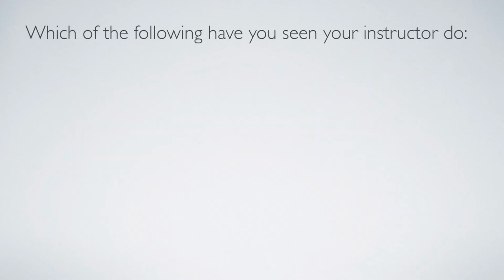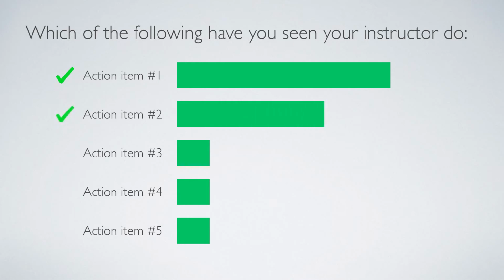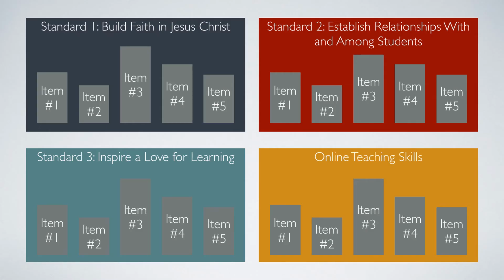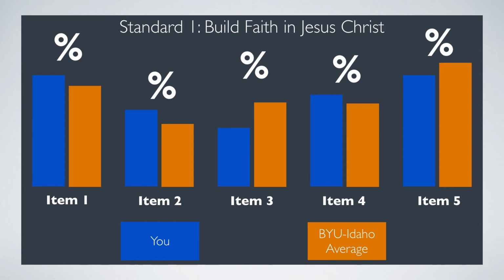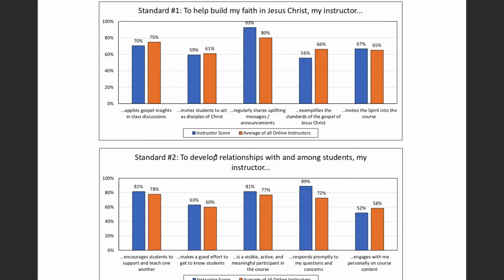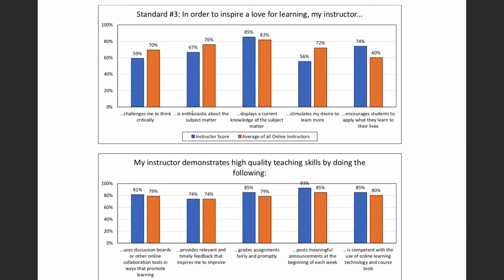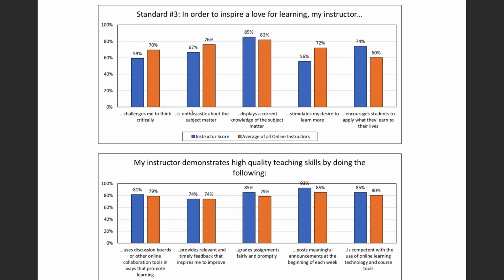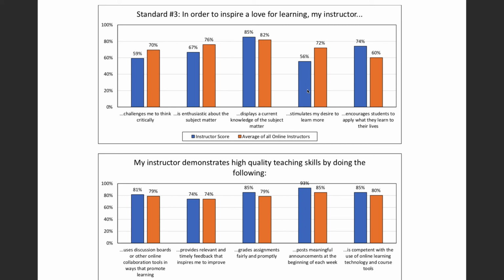New Mid-Semester Student Feedback Report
BYU-Idaho Instructors are receiving a new mid-semester feedback report from their students. This video explains how to read that report.